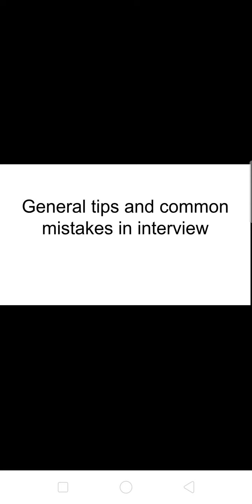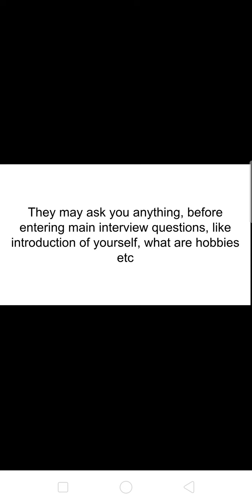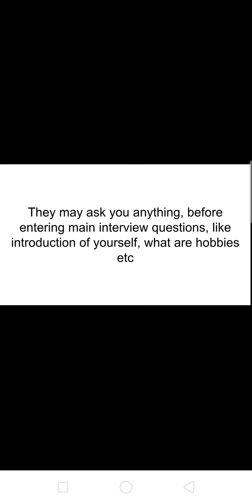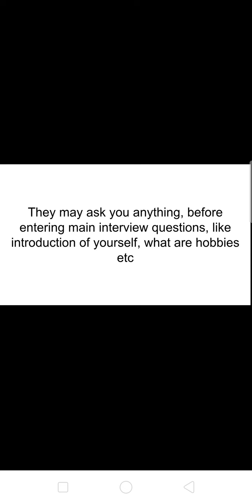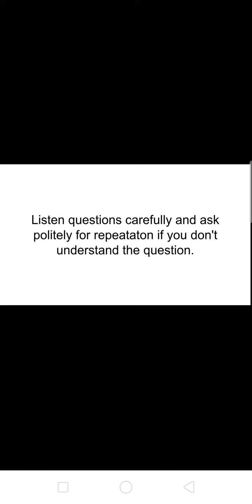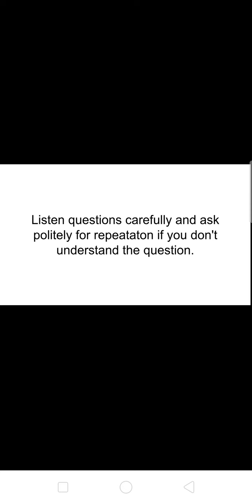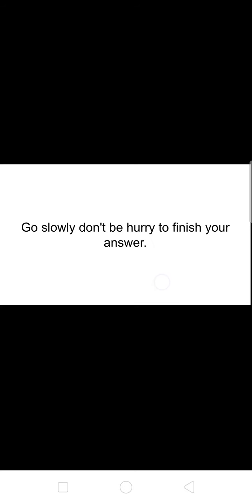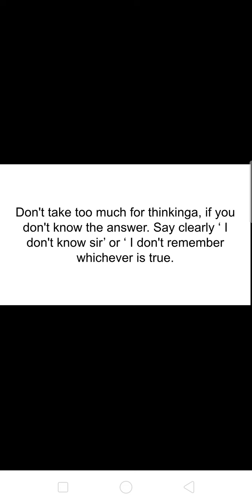General tips and common mistakes in interview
army dental corps interview